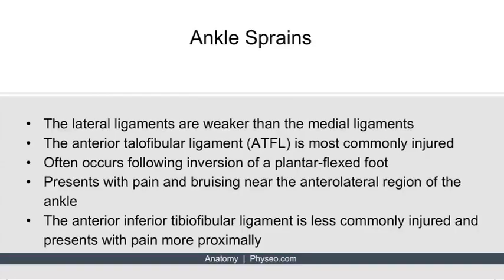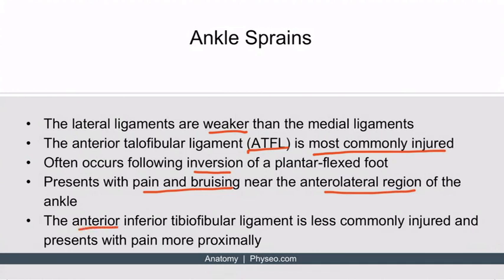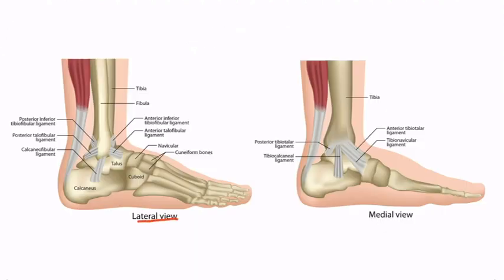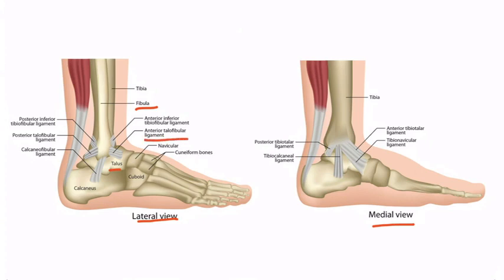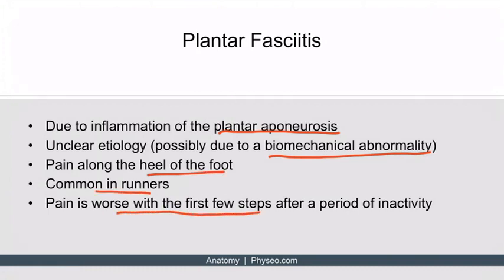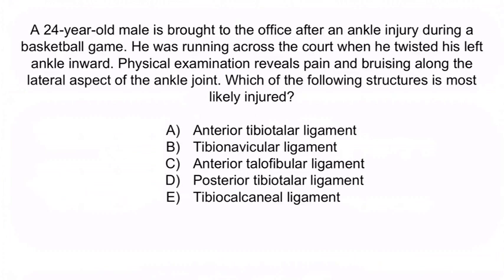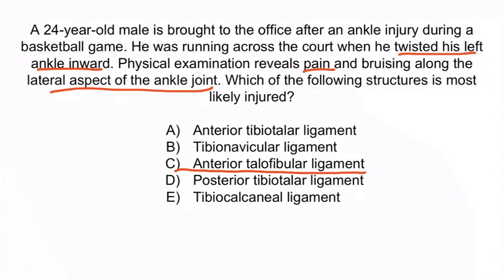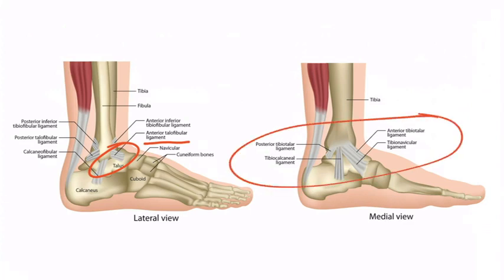musculoskeletal 11Ankle sprain plantar fascists physeo for Usmle step 1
musculoskeletal 11
Ankle sprain plantar fascists physeo for Usmle step 1